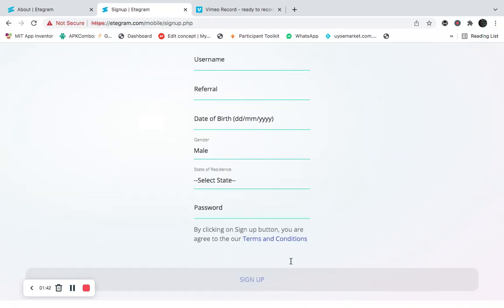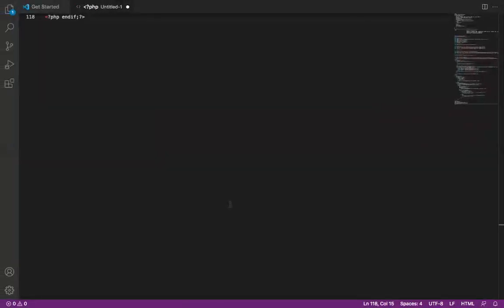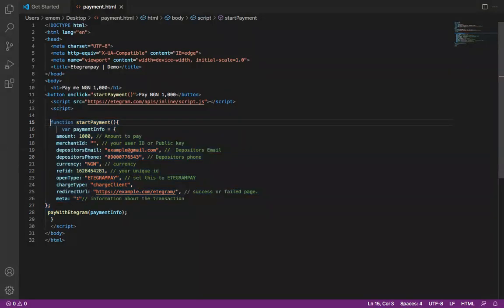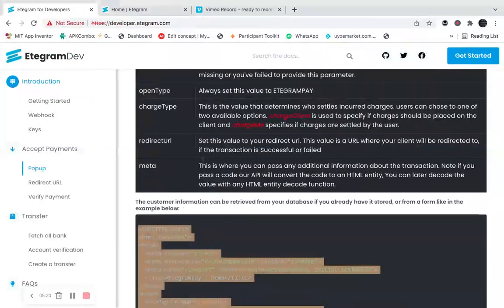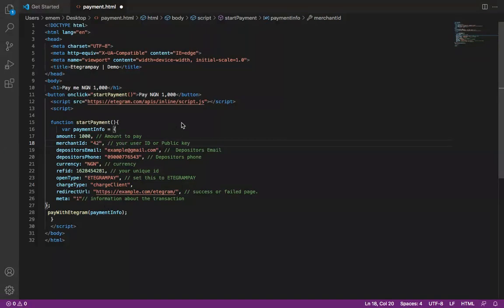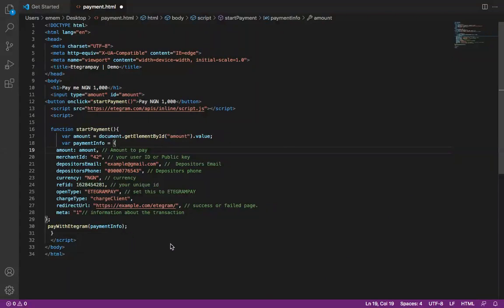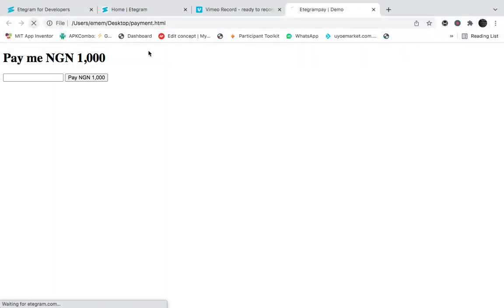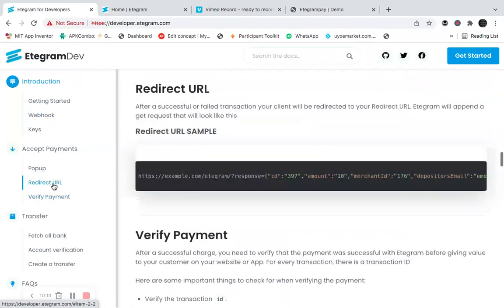Integrate a payment gateway into your website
If you have any questions, please leave them in the comment section.